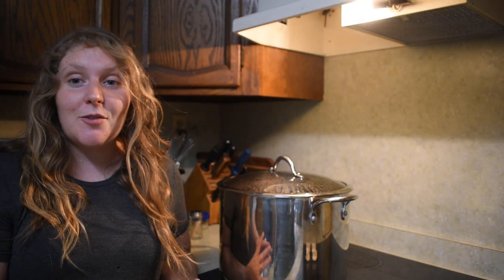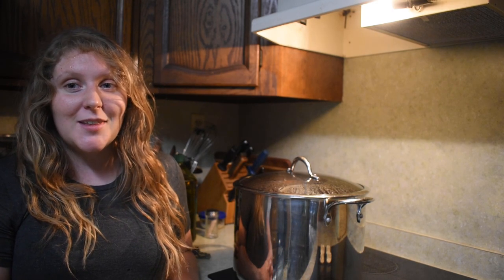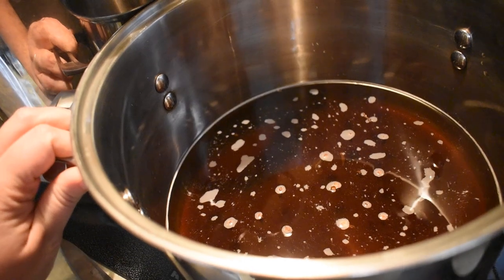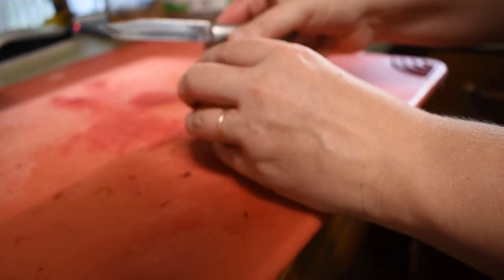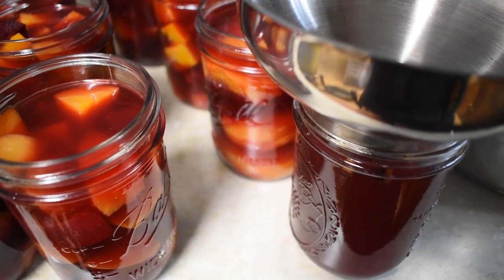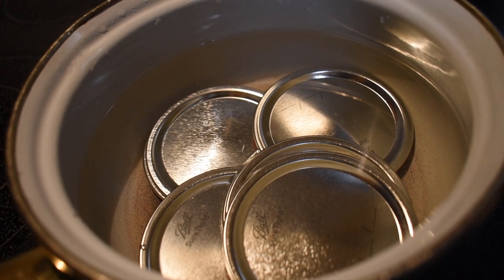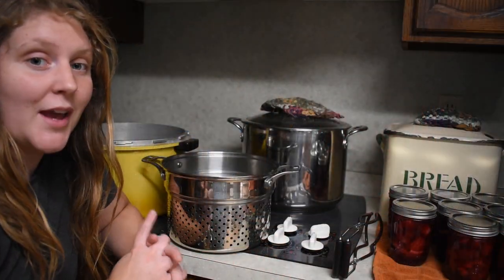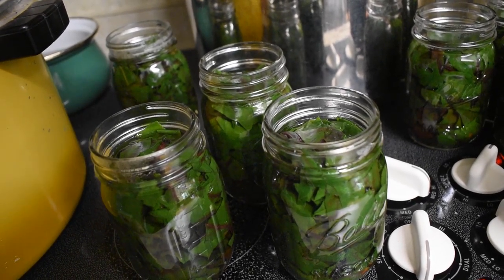Canning Pickled Beets and Beet Greens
Our beets are in! We're pickling these beets and canning the greens. There are many different recipes for pickled beets and you can adjust it to your own preferences. You can use apple cider vinegar or white vinegar, brown sugar or plain, and cloves, pickling spice, or your own spice mix! Hope you enjoy these!

Pickled Beets
Cut greens off 1 inch above beet
Wash thoroughly
Boil for 20-40 min., until beets can be easily pierced with a knife
Cut tops and bottoms off and peel
Slice or cube in 1 in. cubes
Pack in jars and cover in hot brine leaving 1 in. head space
*remember beets can stain

Brine
1 cup apple cider vinegar
1 cup of water
1/4 cup brown sugar
About 6 cloves
1/4 teaspoon canning salt
Bring to a boil and simmer for a few minutes

Water bath your beets for 30 minutes, cool for 10 minutes, then remove.
Wait 2 weeks and enjoy!

Beet greens or any leafy green
Wash and discard any discolored, eaten, or damaged leaves
Cut into strips
Blanch for 3-5 minutes (until wilted)
Pack jars loosely and add hot water
Salt is optional. 1/4 teaspoon for pints, 1/2 teaspoon for quarts
Leave a 1 inch headspace and pressure can at 11lbs for 70 minutes for pints, 11lbs and 90 minutes for quarts.